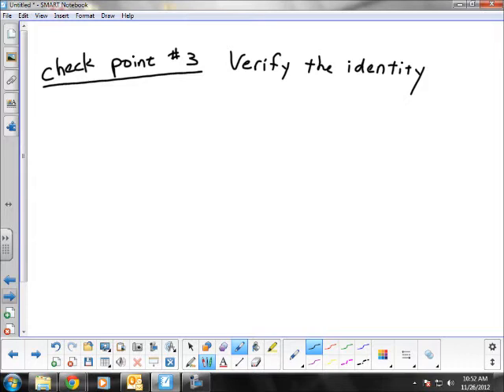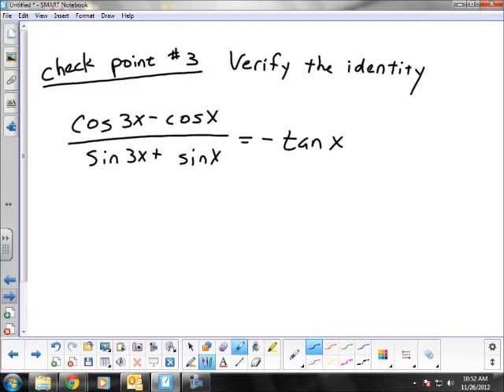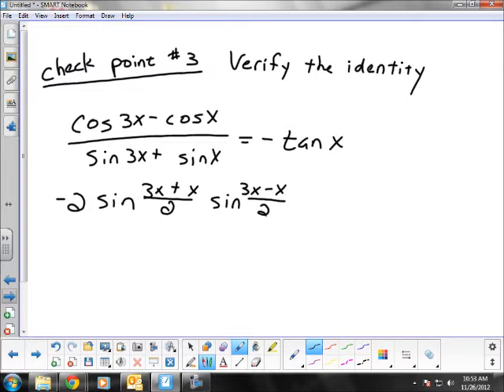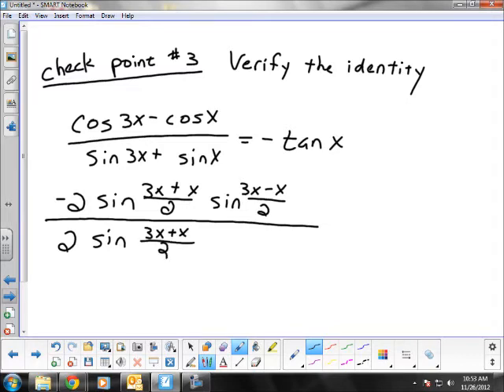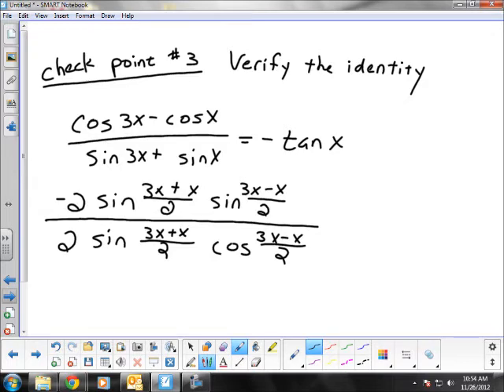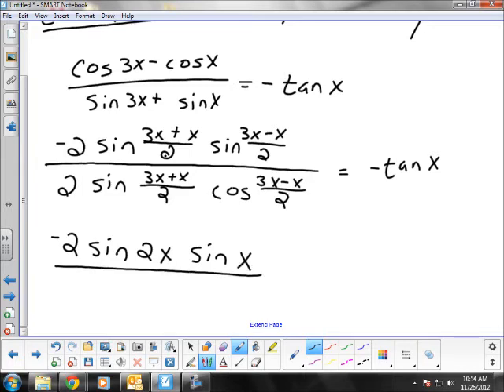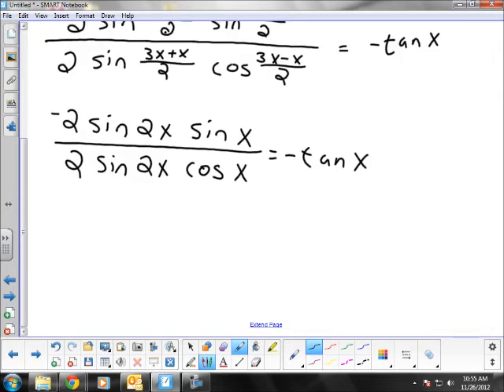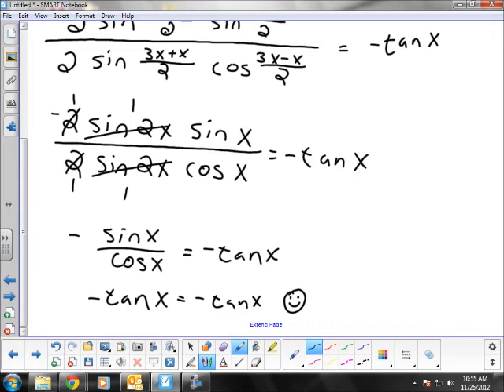precal 5 4 part2